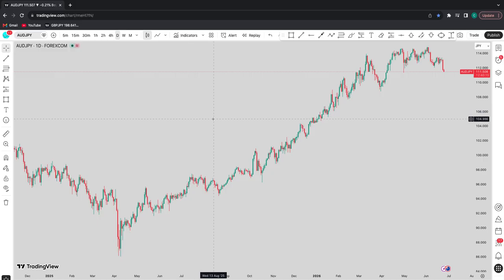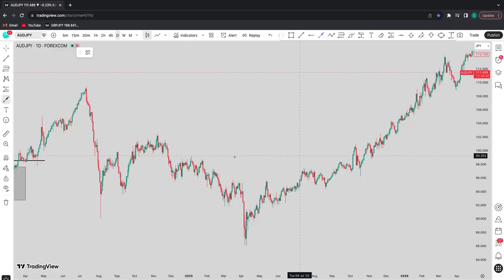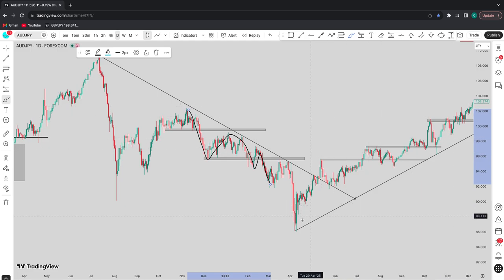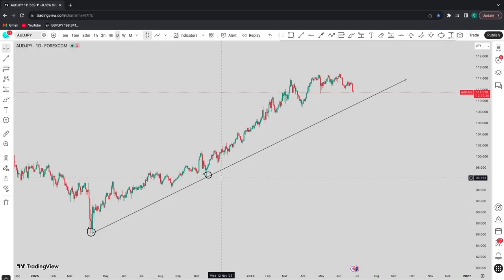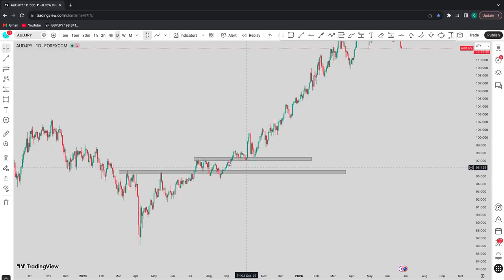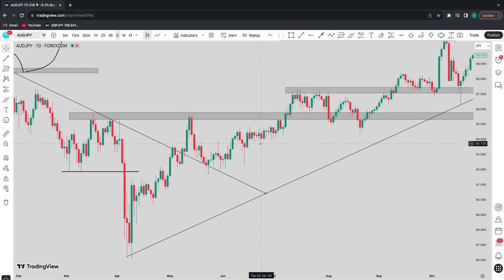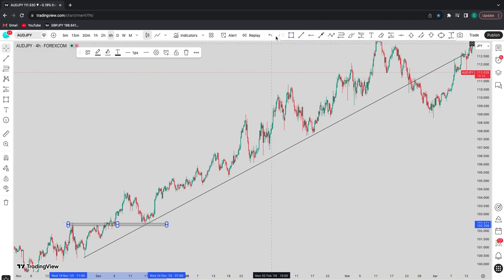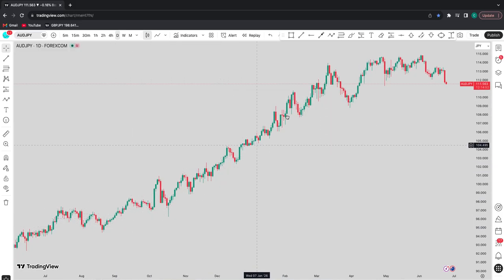How to Tell if the Market Is Trending or Ranging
One of the biggest mistakes traders make is trading every market the same way. In this video, I'll show you how to identify whether the market is trending or ranging so you can adapt your strategy and improve your trade entries.

In this video, you'll learn:
📈 How to identify a trending market
📊 How to recognize a ranging market
🎯 The key signs to look for before entering a trade

If you found this video helpful:
💬 Leave a comment: Do you prefer trading trends or ranges?